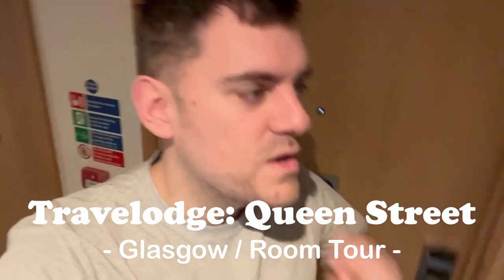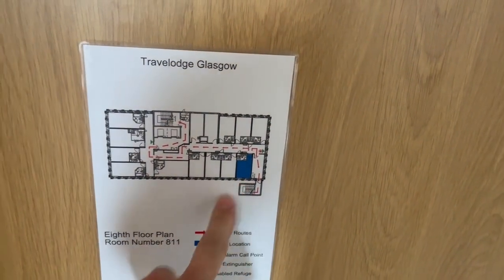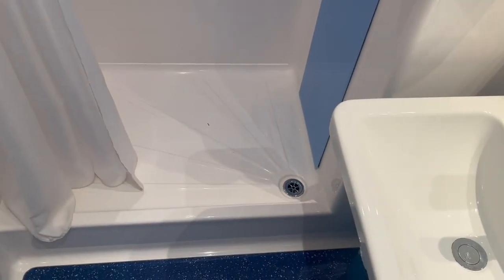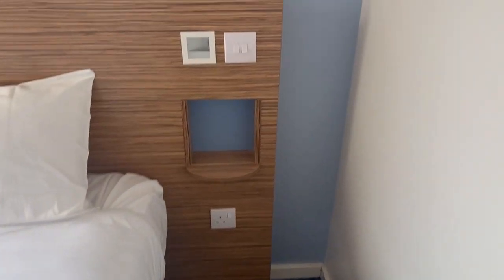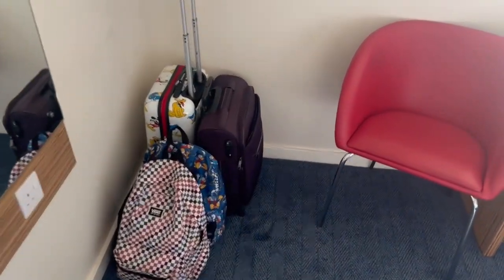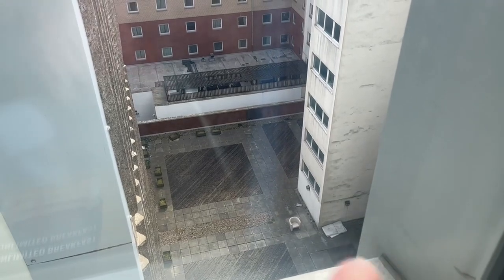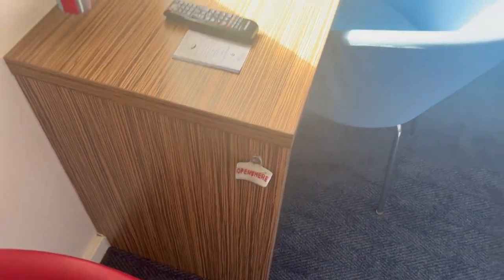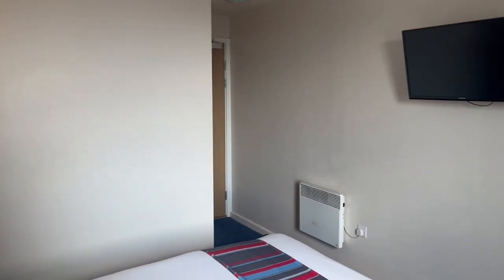Travelodge: Glasgow Queen Street | Room Tour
Today I bring you a room tour of another Travelodge...this time its Glasgows Queen Street location where I stayed for 2 nights in April of 2023.

This is the Travelodge at Glasgow Queen Street.